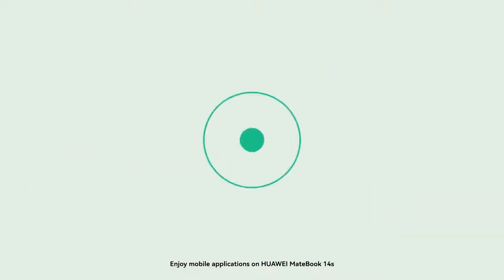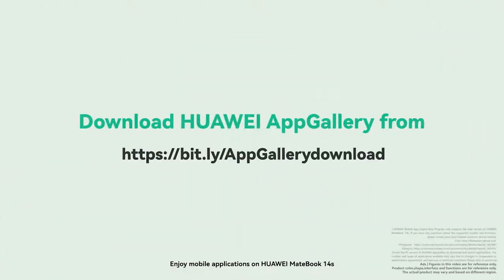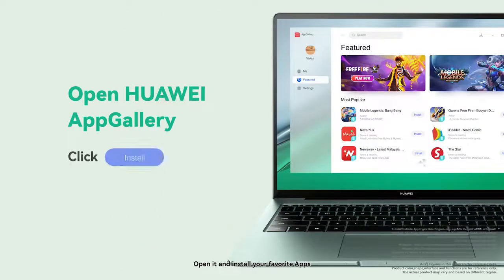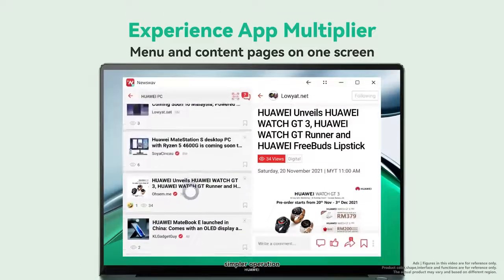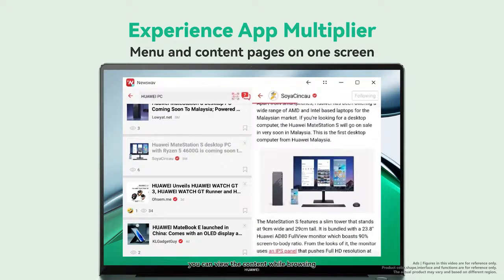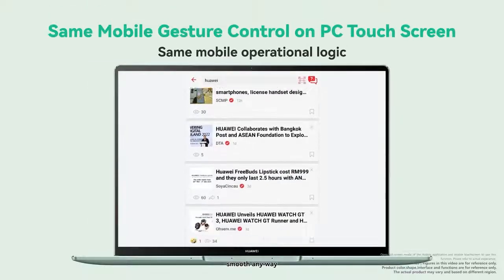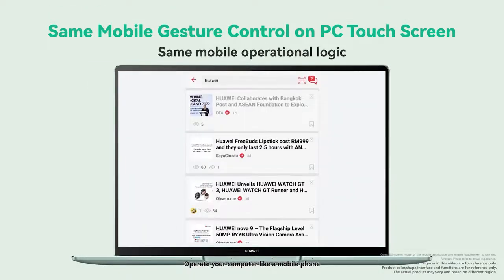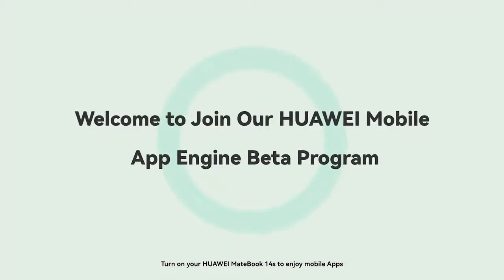How to Run Mobile Apps on HUAWEI MateBook 14s